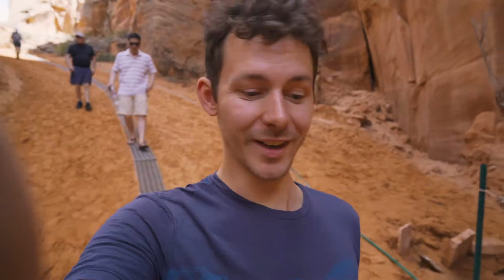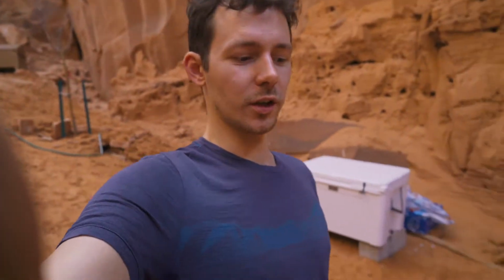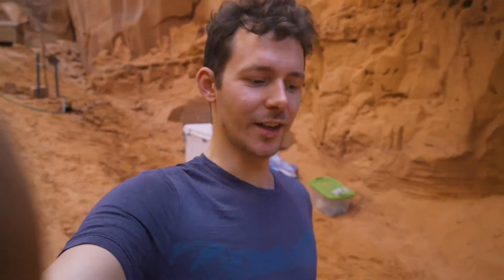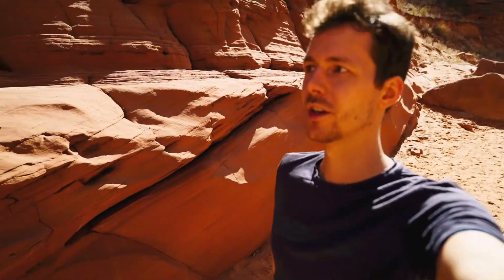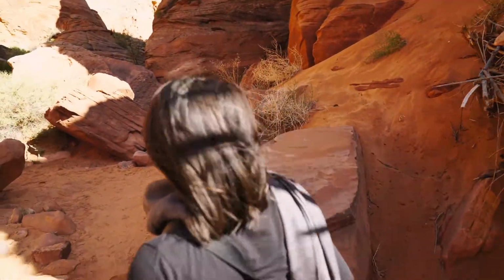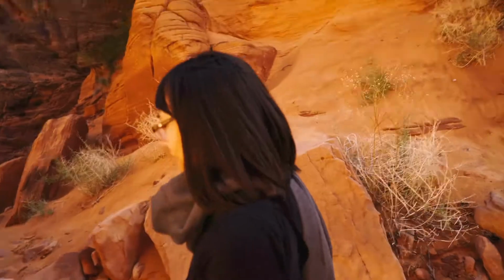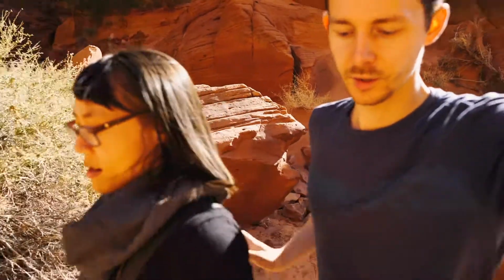Antelope Canyon and Sunset at Horseshoe Bend // Road Tripping around Page, AZ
Switching cities, from Flagstaff to Page, AZ. It’s quite the ride. Perfect weather, bright sunlight, clouds in the sky, the blue infinitely perfect, and great contrasts. Exploring Antelope Canyon, the annoyance of paying for nature, and the amazingness of Horseshoe Bend at sunset.

Music 🎸
🎤 Desert Signs by Mild West (Lucas Claus)